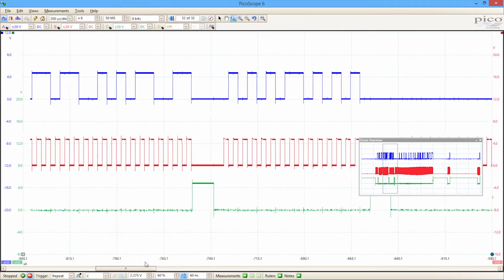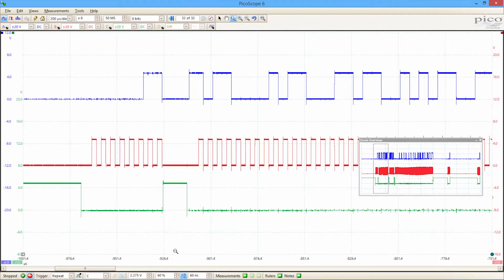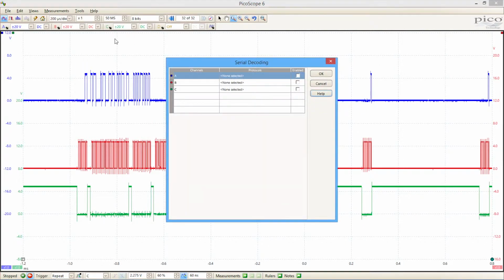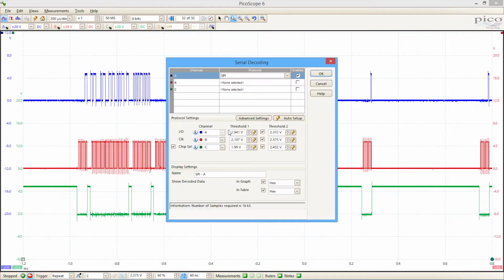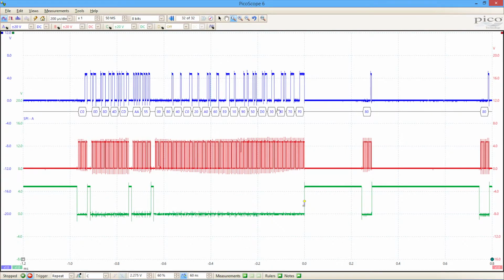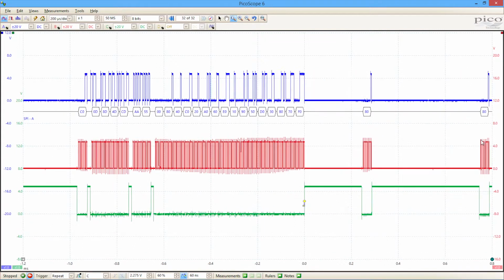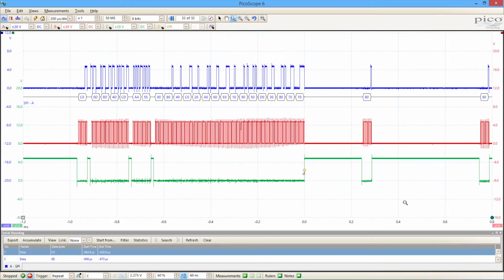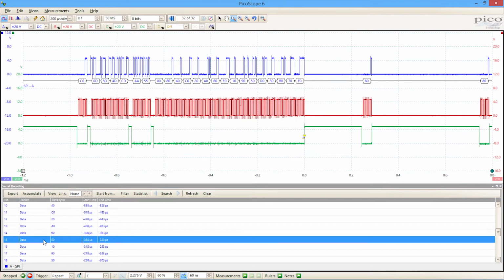How To Decode Serial Buses - PicoScope 5000 Software Demos